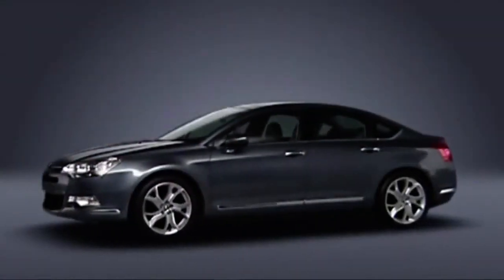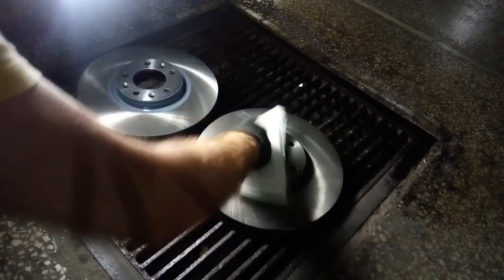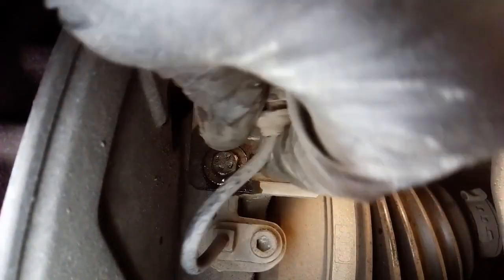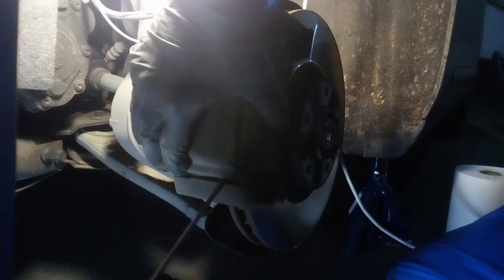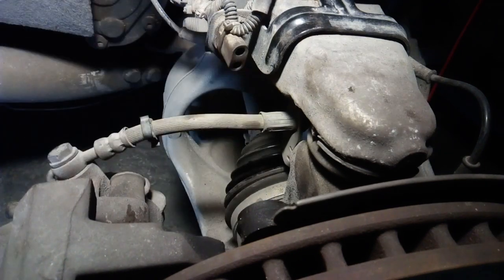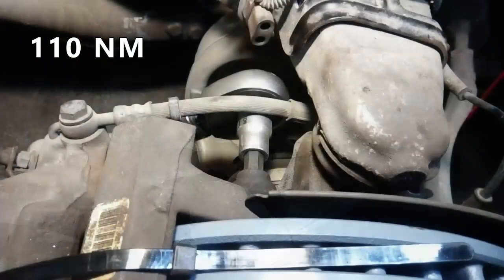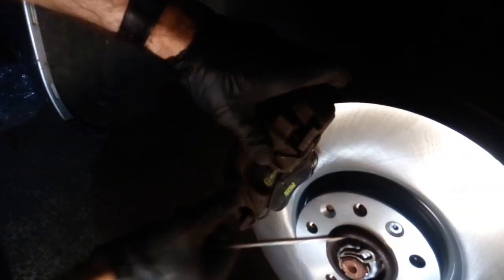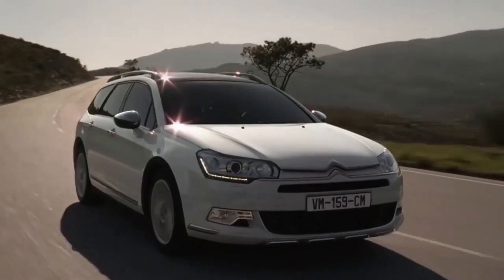CITROEN C5 X7 Front brake pads + rotors change (ENGLISH)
Changing of front brake pads and rotors on a Citroen C5 X7.
The base bolts are Torx 55.